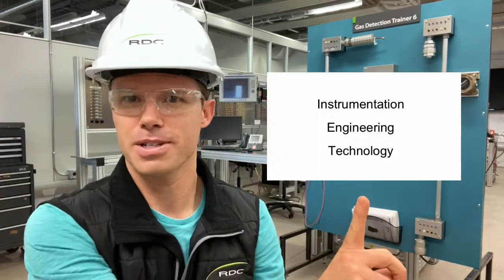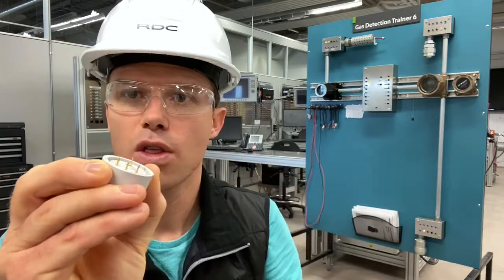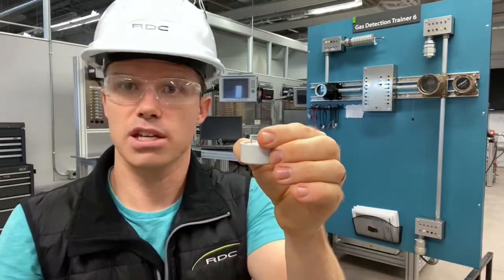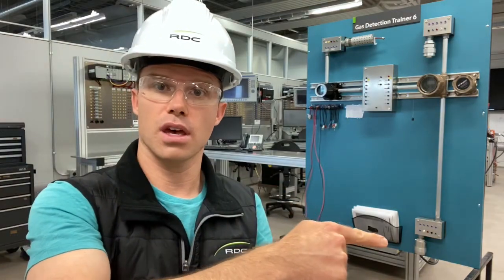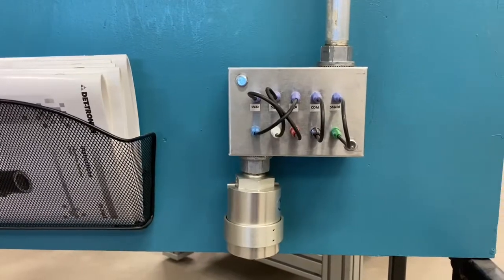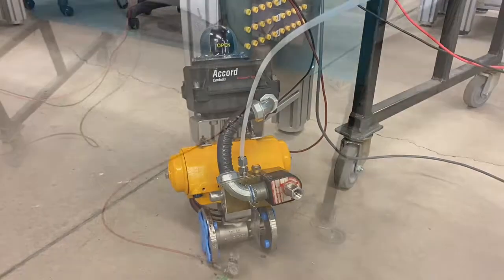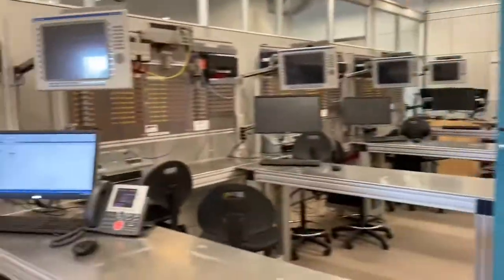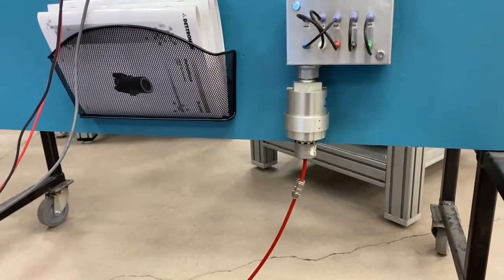Chemistry 30 in Instrumentation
This video is for demonstrating an application of electrochemical cells for Chemistry 30 students. Electrochemical cells are used in instrumentation systems for sensing toxic gases. The gas sensed in this video is hydrogen sulphide (H2S). Instrumentation technologists design, setup, configure and maintain gas detection systems. If you think you might be interested in the field of instrumentation, check out the Instrumentation Engineering Technology (IET) program at Red Deer College (RDC)!